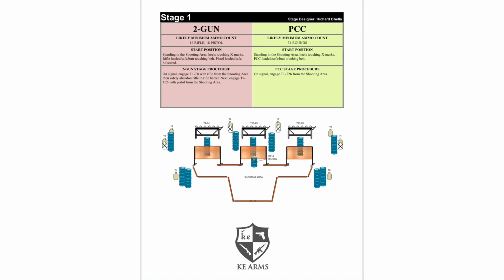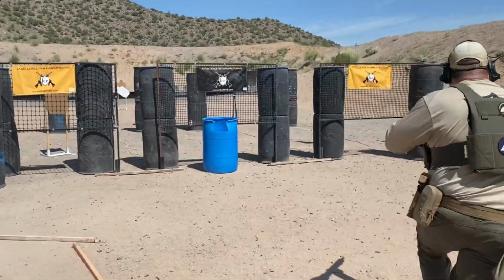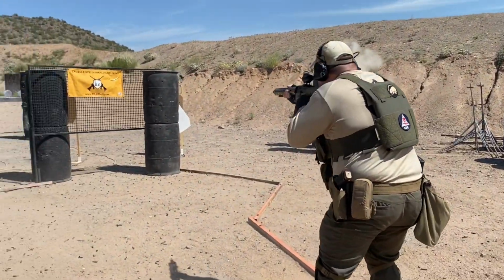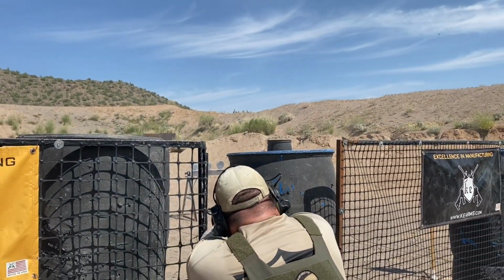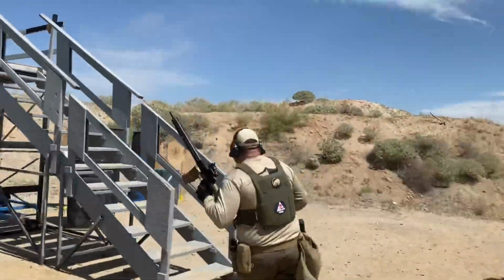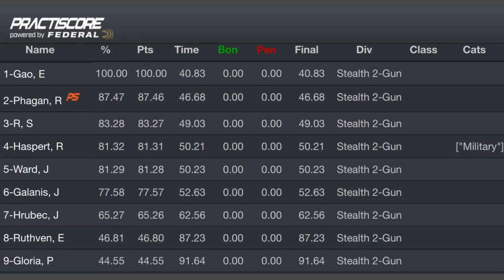Rio Salado Multigun 9-11-2021